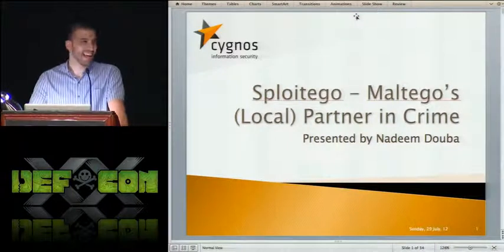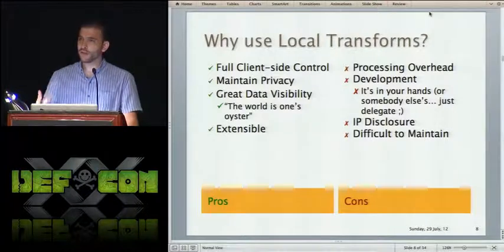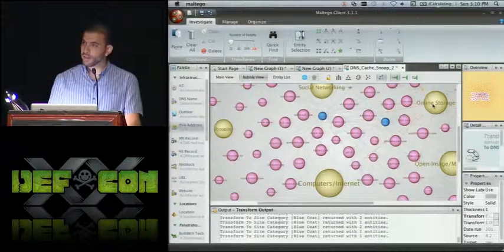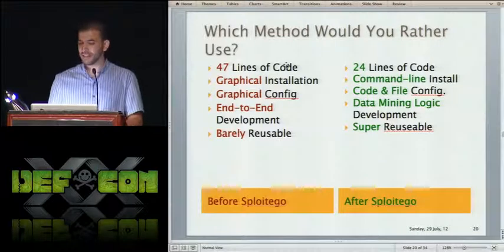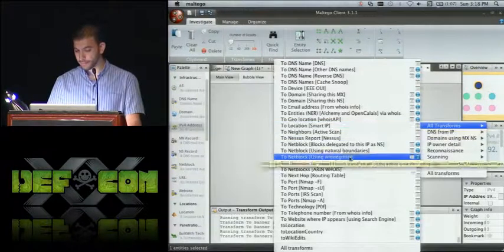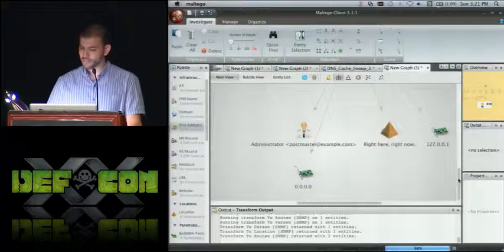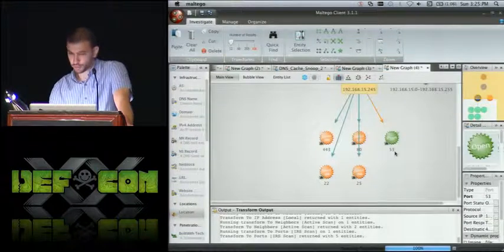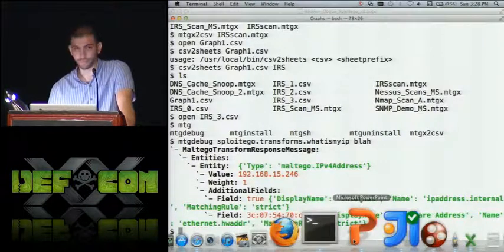DEF CON 20 Hacking Conference Presentation By Nadeem Douba Sploitego Maltegos Local Partner in C